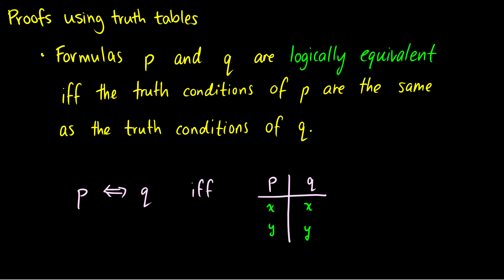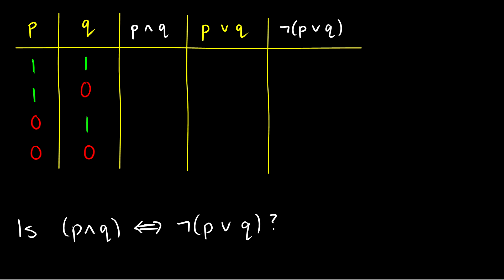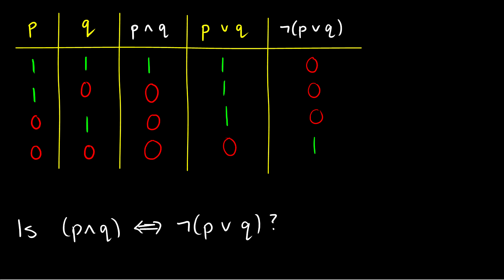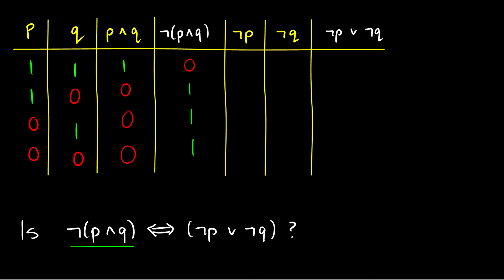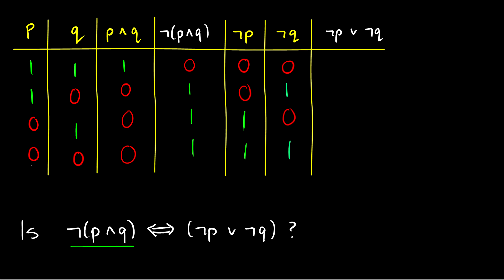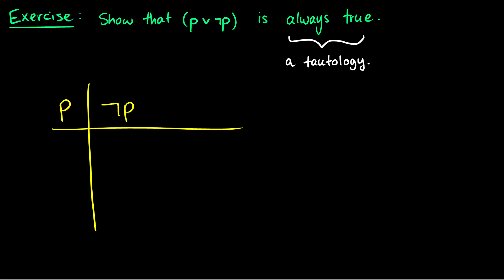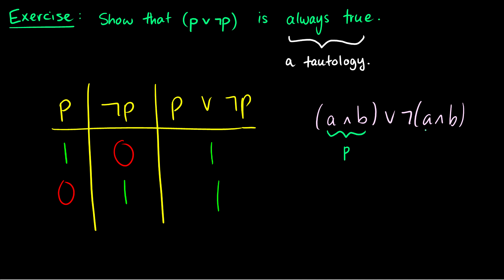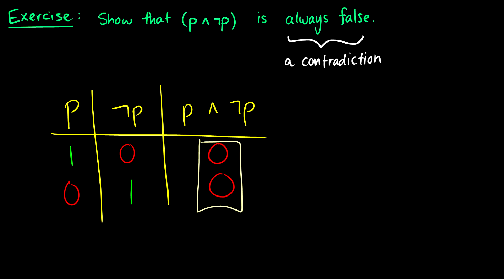PROOFS with TRUTH TABLES - DISCRETE MATHEMATICS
Today we discuss how we can use truth tables to show logical equivalence between two formulas.